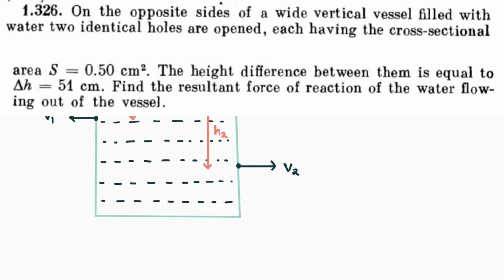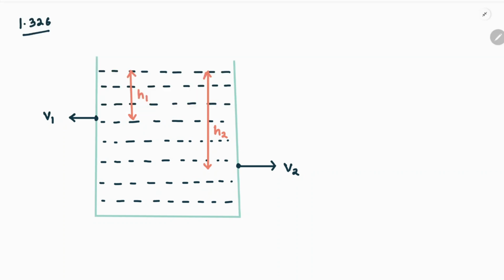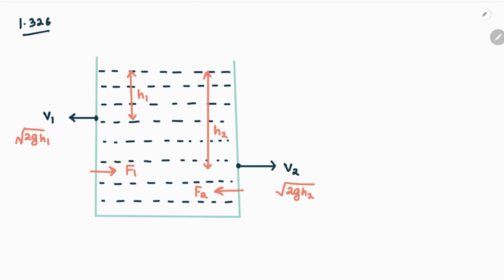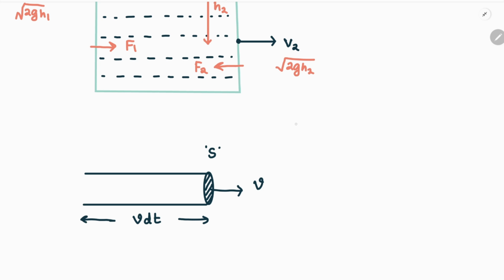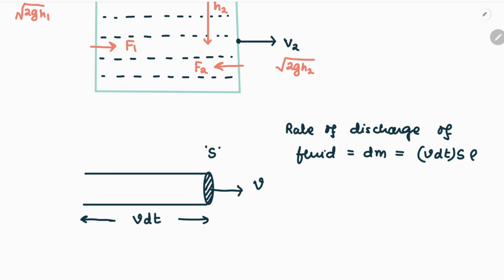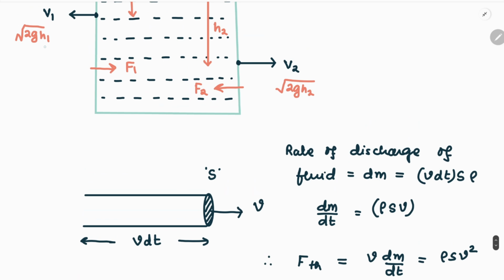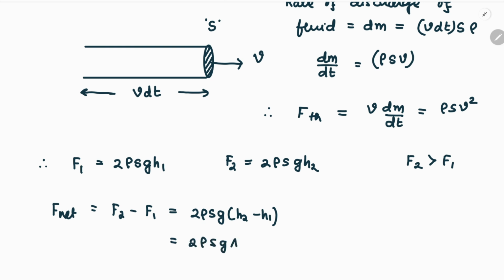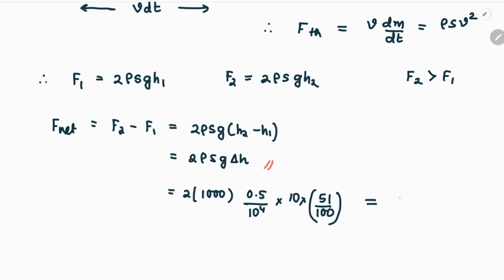Essential Irodov Problem Solving Series | Question 1.326 | JEE / NEET | Concept Building